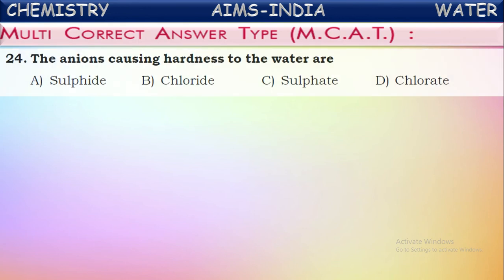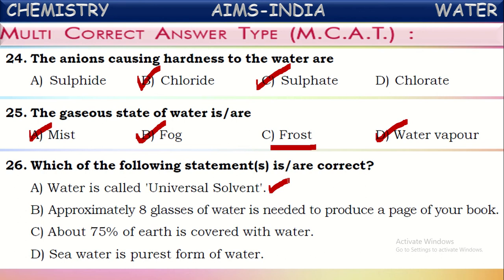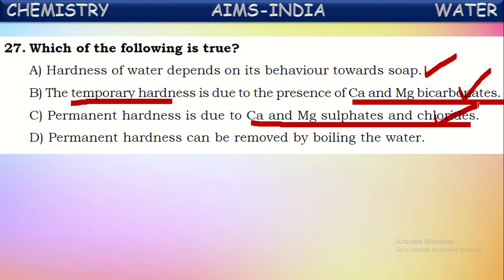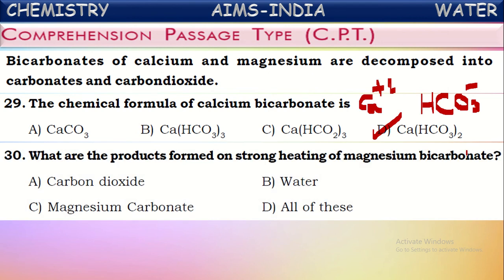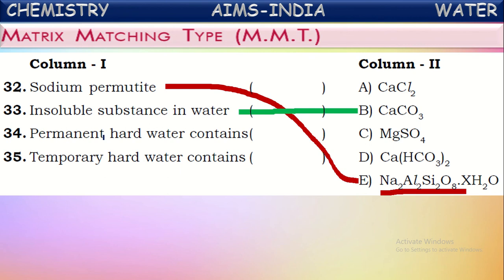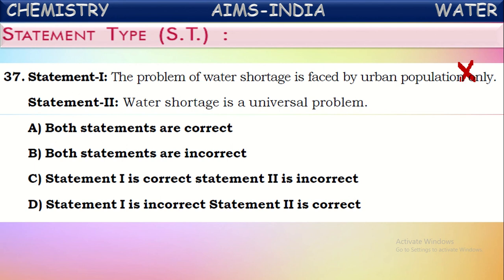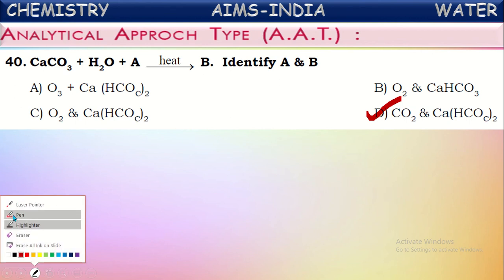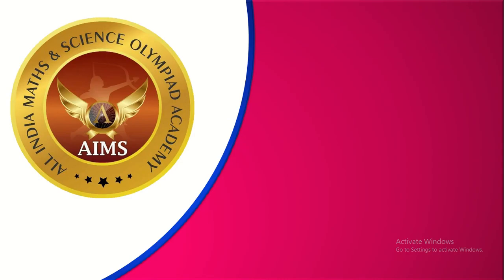7TH || WATER || PART - 07 || PRACTICE SHEET - 2 || AIMS-INDIA